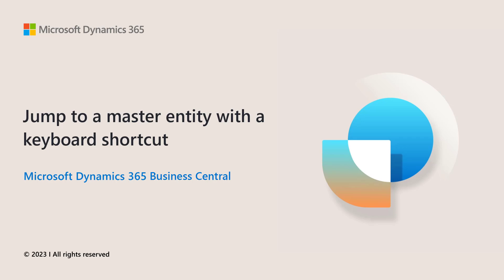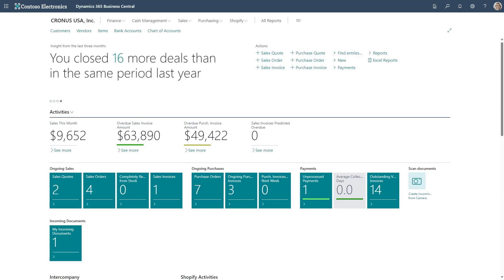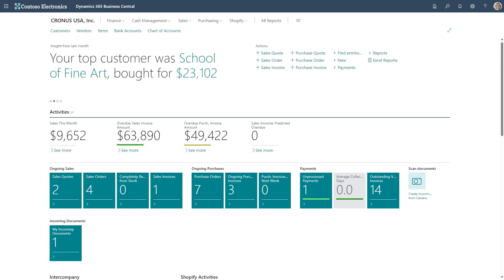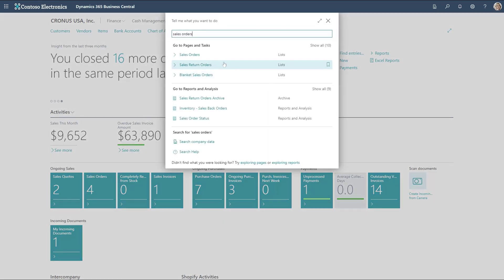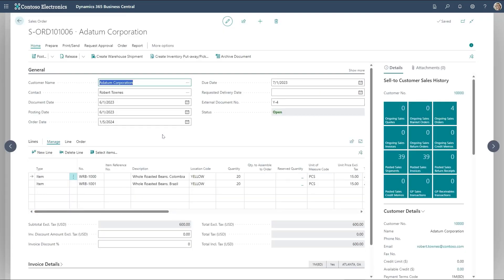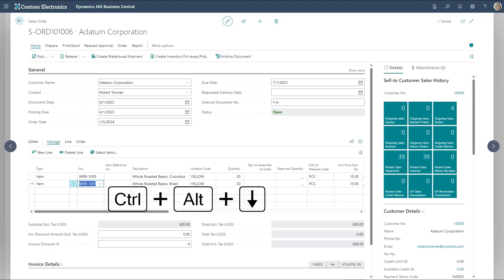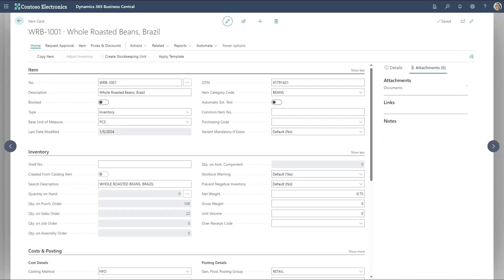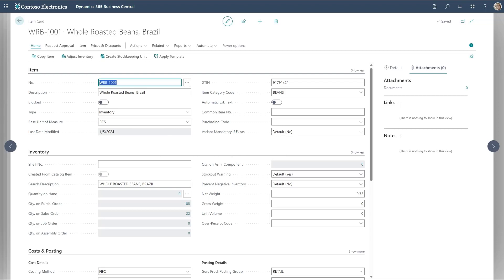Jump to a master entity using a keyboard shortcut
When you’re working in a document, for example a purchase order, you might want to double-check something about the entity on  the document, such as the item. This video shows how you can use a shortcut key combination to quickly open the card for the entity to view its details.

New to Dynamics 365 Business Central?